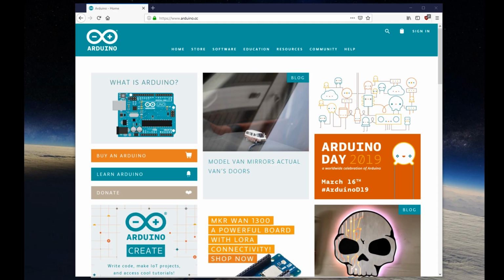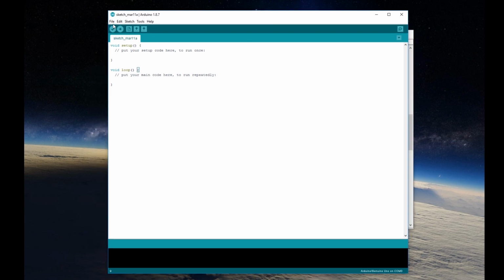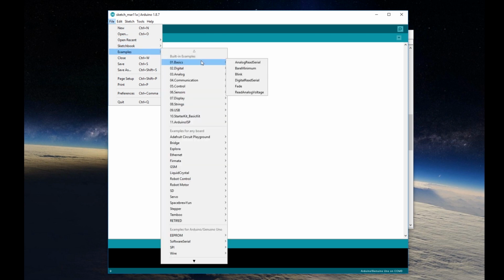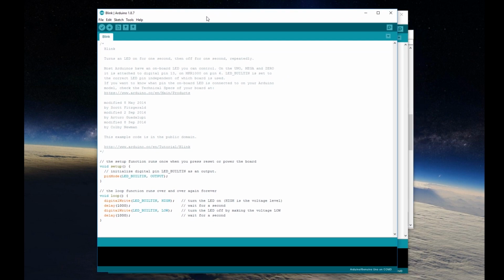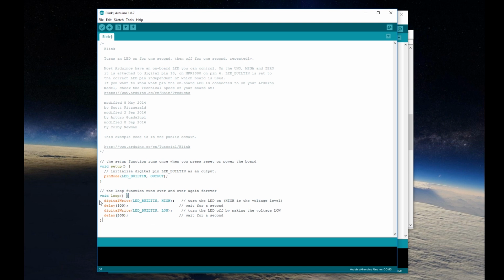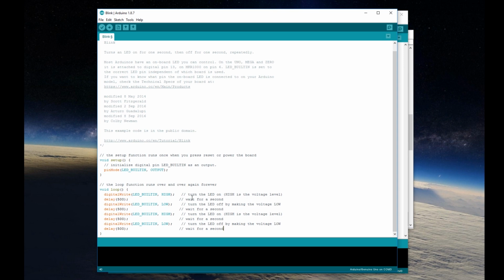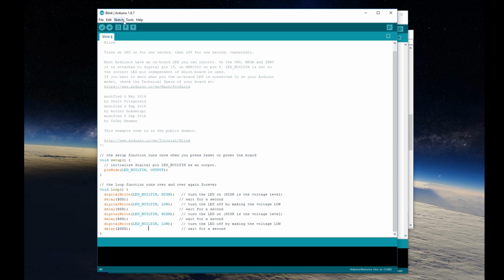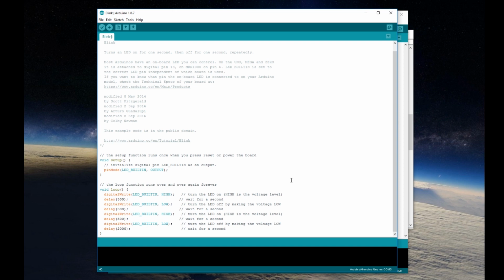Arduino Basics - #3 - First Power-Up!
Video 3 in my arduino basics series.
In this video, I'll guide you through the first steps to take once you receive your Arduino(s) in the mail!